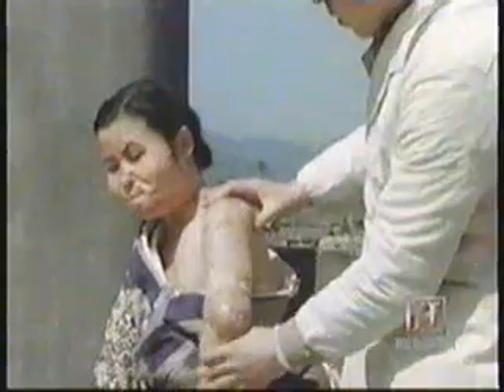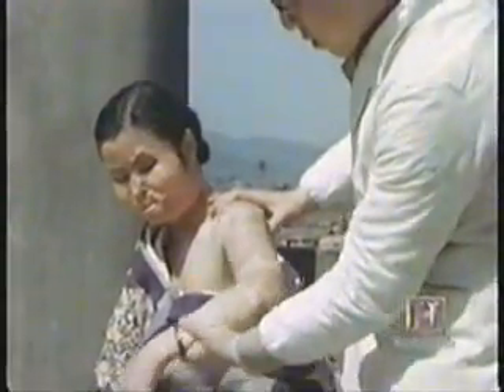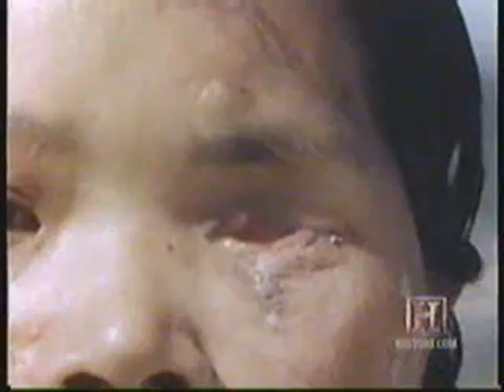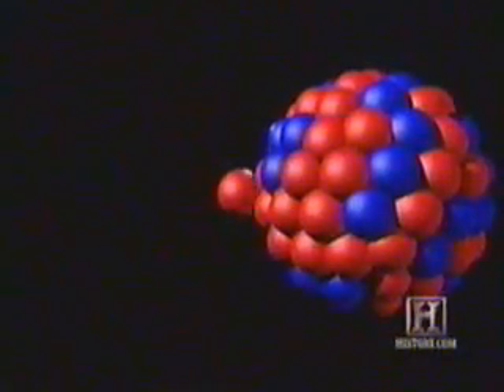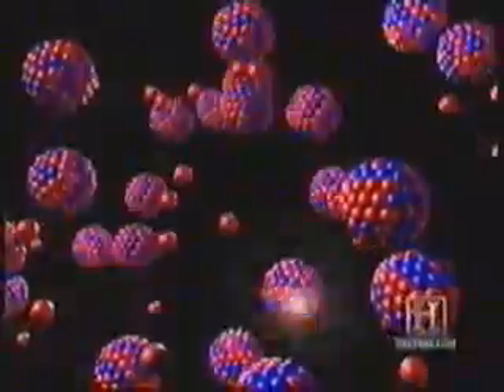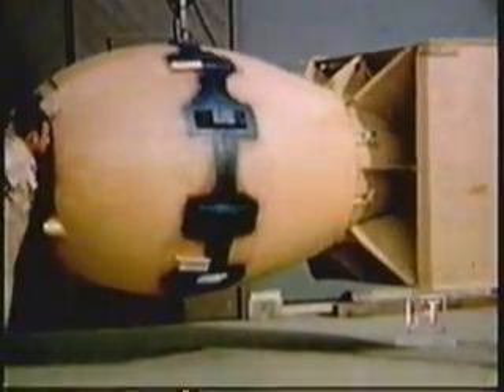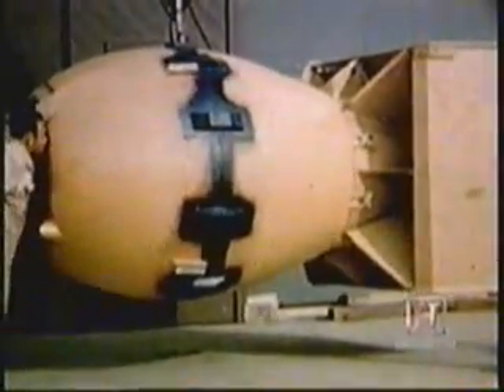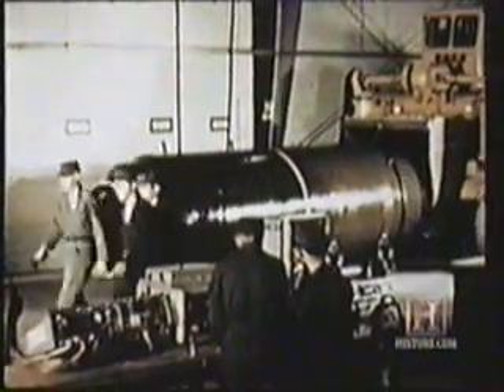Fission vs. Fusion Nukes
Educational video showing the difference between fission and fusion nuclear bombs.